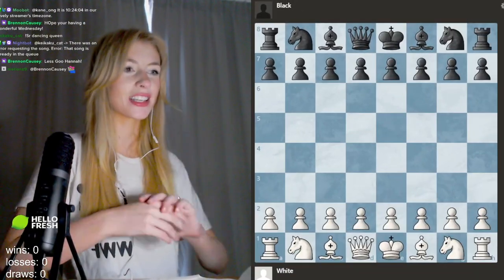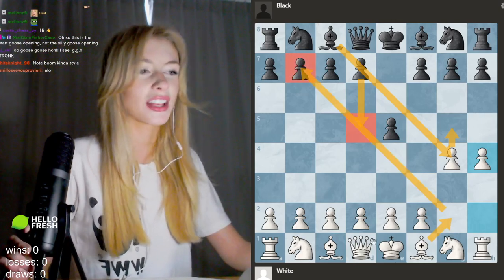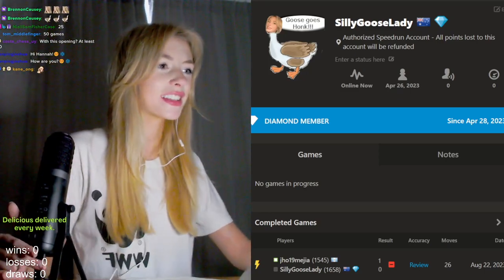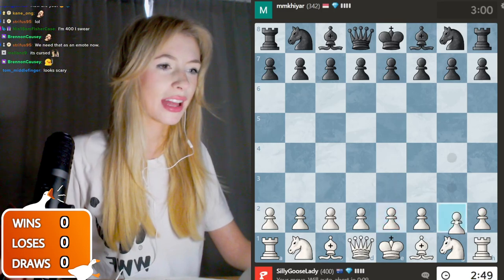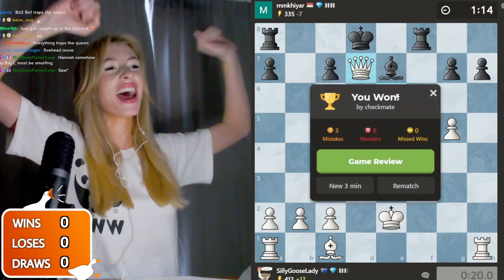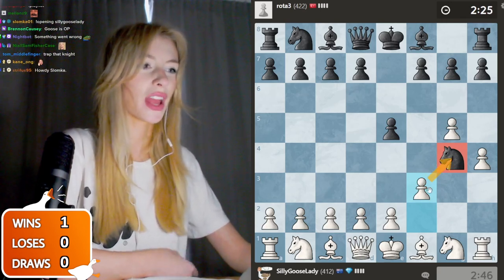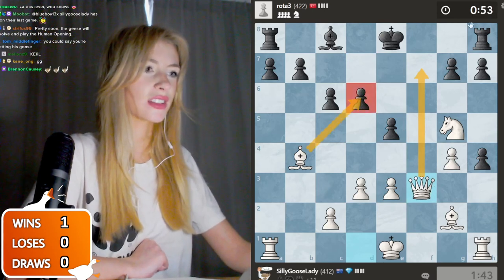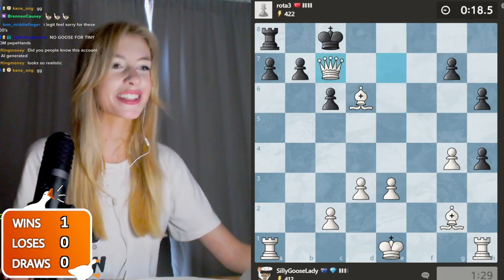Reaching 2000 ELO with the Worst Opening in Chess. | SPEEDRUN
This video introduces a new speedrun I have started. In the speedrun, I start with an ELO of 400 and I will try to work my way up to 2000 ELO with "The Goose Opening". I hope you guys enjoy the video!

00:00 What is Goose Opening?
02:02 What is a speedrun?
02:55 Speedrun starts
21:24 Epic game